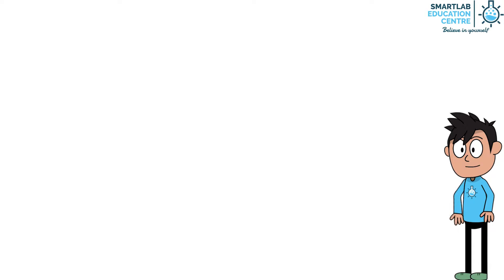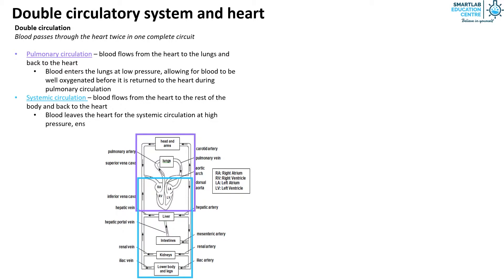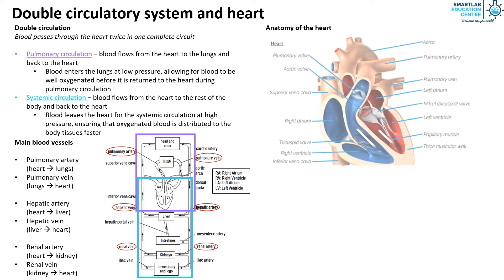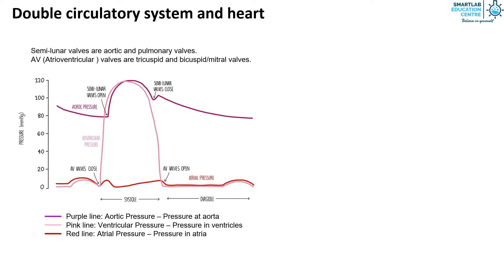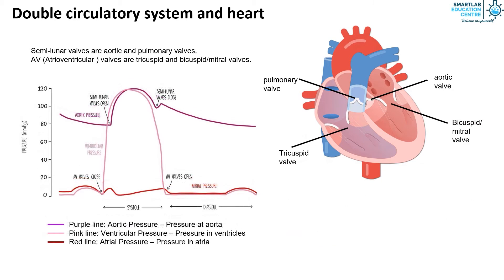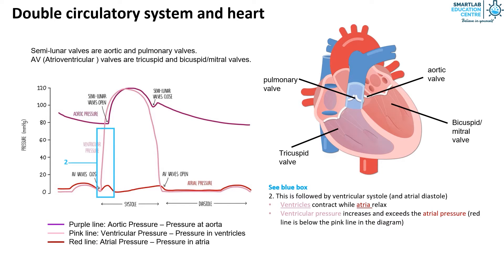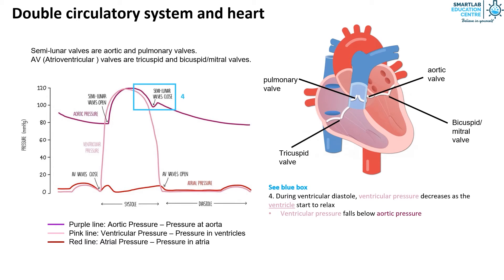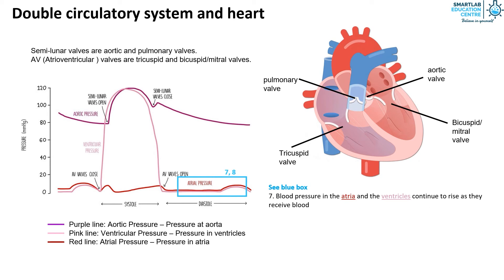Transport in Humans: Double circulatory system and Heart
• 1st Class Honours in Engineering from Cambridge University, UK
  • 20 years of experience in the education sector and co-author of several science guide books